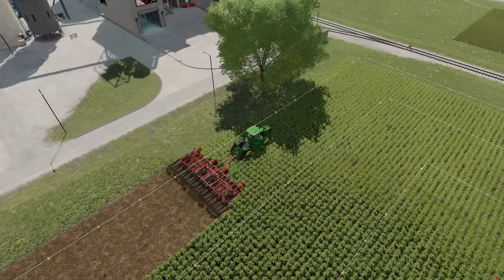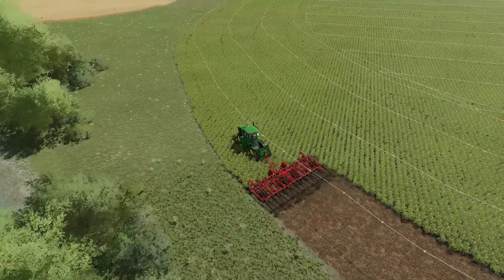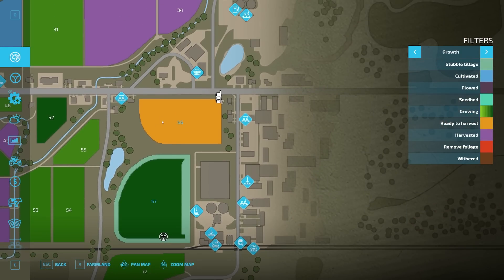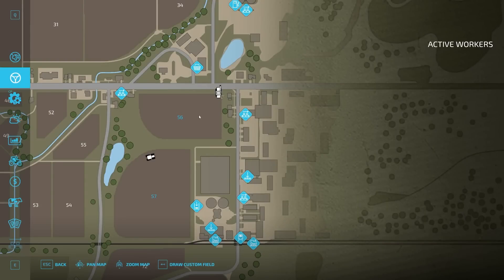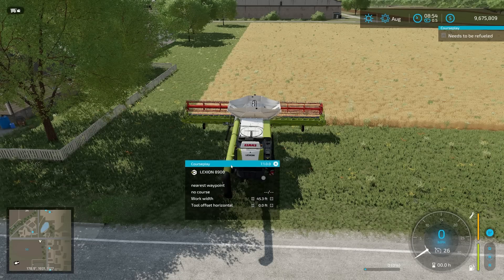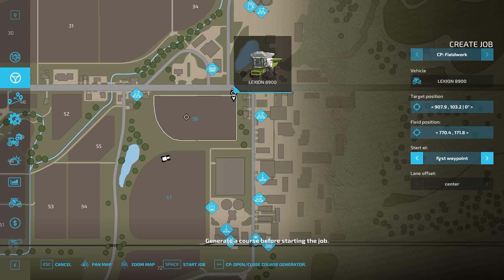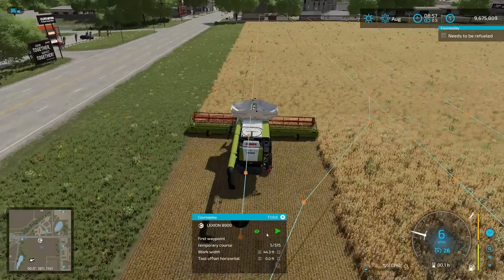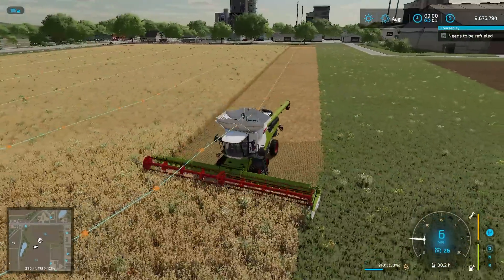COURSEPLAY GUIDE - PART 1 - Farming Simulator 22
This is a video to teach you everything you need to know about the uses for Courseplay, using Courseplay, installing Courseplay, and creating and saving basic Courseplay routes.

Timecodes:
00:00 - Intro
0:20 - What is Courseplay?
1:09 - What are the uses for Courseplay?
2:29 - Installing Courseplay
2:41 - What is covered in this video
4:06 - Courseplay Settings
11:17 - Creating a Course
16:16 - Saving a Course
17:34 - Outro